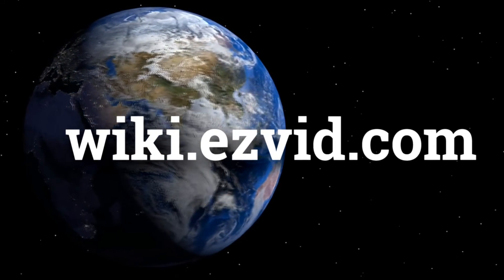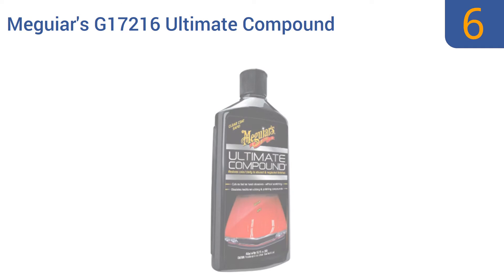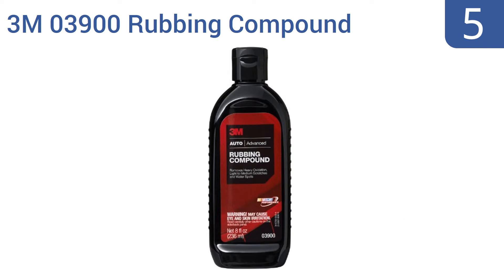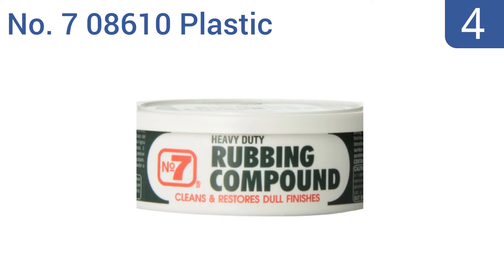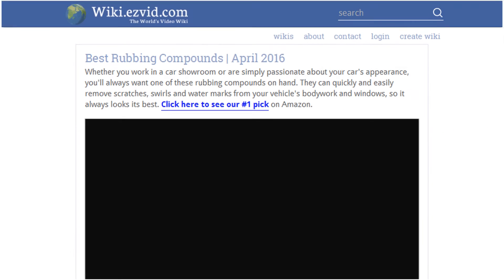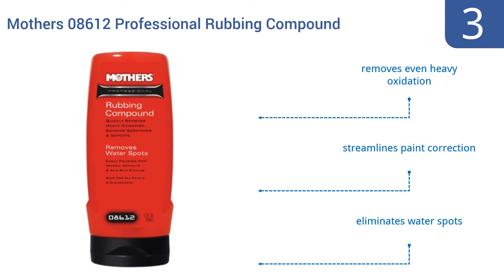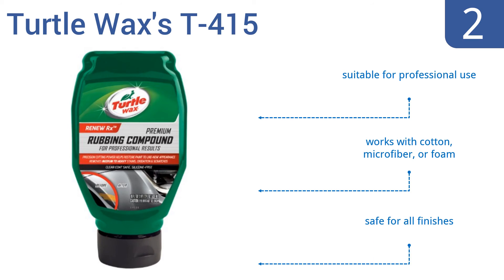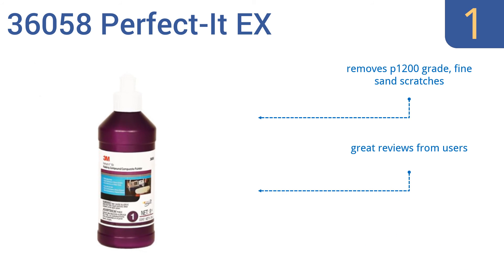6 Best Rubbing Compounds 2016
Rubbing Compounds Reviewed In This Wiki:
Meguiar's G17216 Ultimate Compound
3M 03900 Rubbing Compound
No. 7 08610 Plastic
Mothers 08612 Professional Rubbing Compound
Turtle Wax's T-415
36058 Perfect-It EX